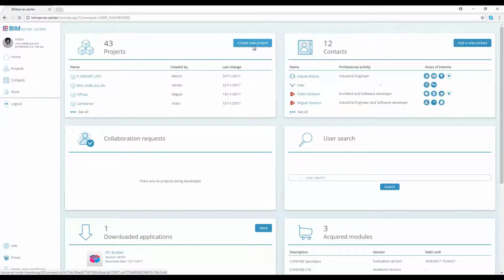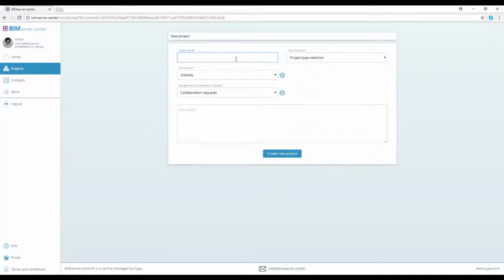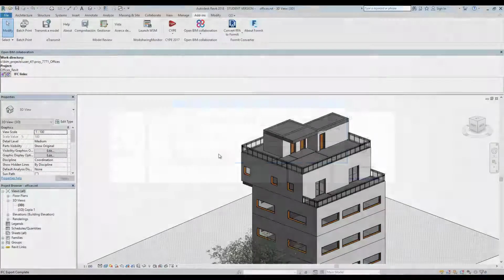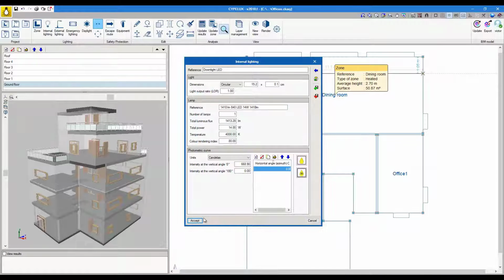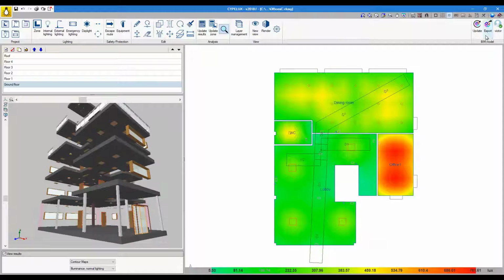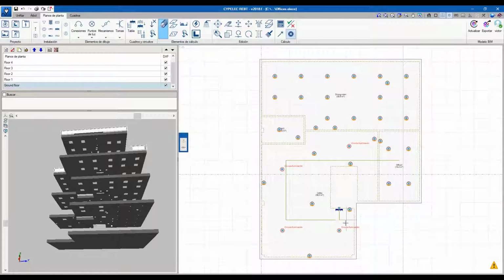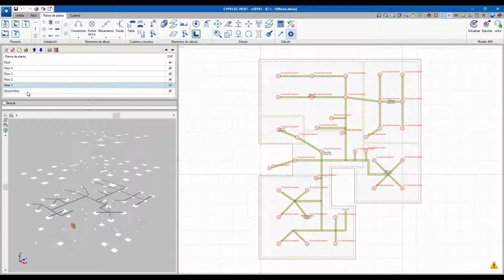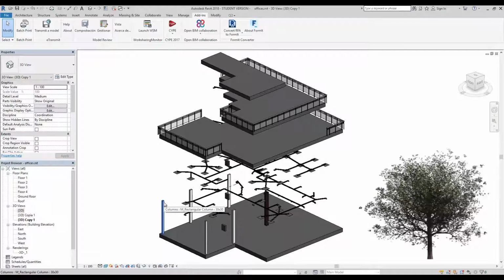BIM lighting design with Revit and CYPE software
In this video we will show the steps required to carry out the lighting and electrical installation for a BIM project. Autodesk Revit 2018 will be used to create the geometrical model and we will connect the IFC file generated by the software to the BIMserver.center platform thanks to the CYPE OpenBIM plug-in for Revit. Then, in CYPELUX and CYPELEC REBT, the BIM project will be loaded in order to design the lighting and electrical installation, and we will show how all of those BIM tools interact with each other.
Those applications are integrated in the Open BIM workflow using IFC standard and BIMserver.center services